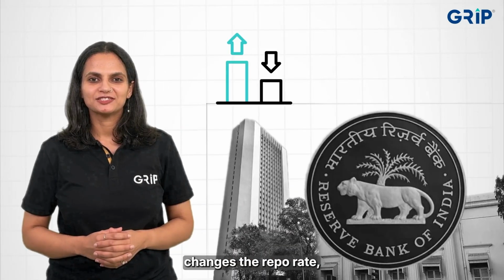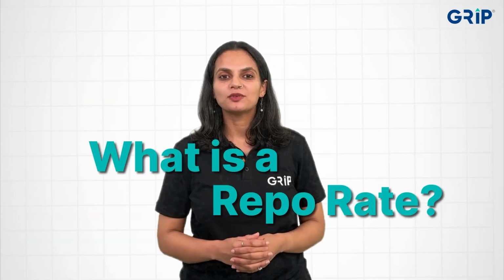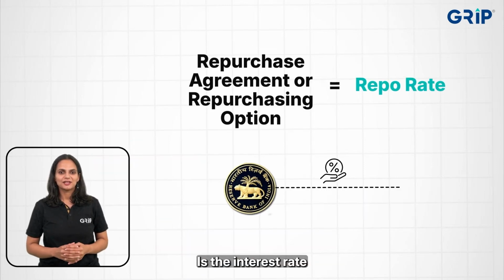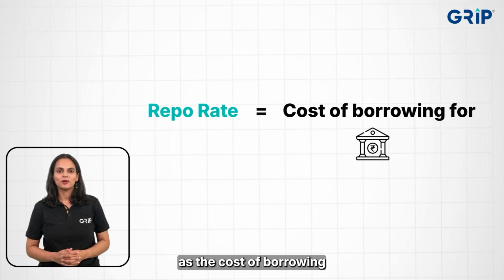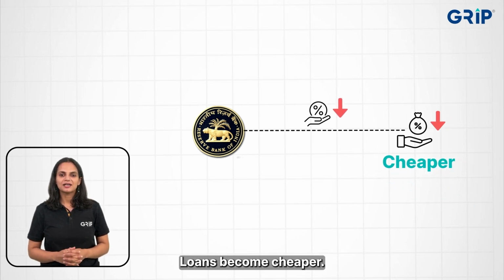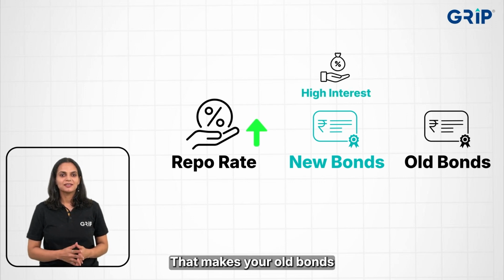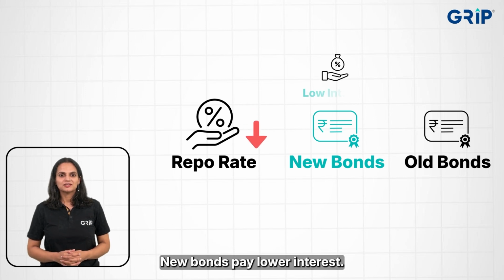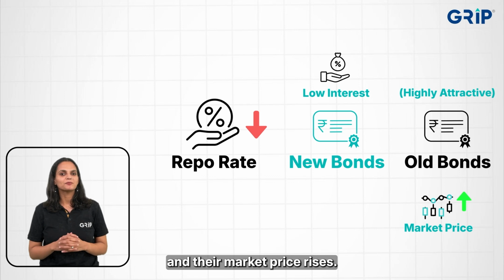Does RBI’s Repo Rate Impact Bond Returns? | Explained Simply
Did you know bonds can offer up to 12.5% fixed returns?

Whenever RBI changes the repo rate, the bond market reacts immediately. But why does this happen? In this video, we explain what repo rate is, how it works, and why it directly impacts your bond returns. The simple rule: when the repo rate increases, bond prices fall, and when the repo rate decreases, bond prices rise. Perfect for beginner investors who want to understand the bond market in India.

Chapters:
0:00 - Introduction
0:04 - What's Repo Rate?
0:17 - How repo rate affects Bond returns?
0:37 - Key takeaways
0:50 - Outro

Grip Broking Private Limited, SEBI Registration No. INZ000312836 and NSE ID 90319
Registered Address - 106, II F, New Asiatic Building, H Block, Connaught Place, New Delhi 110001